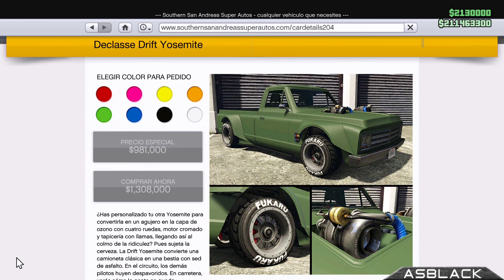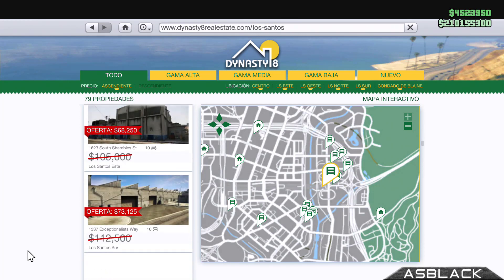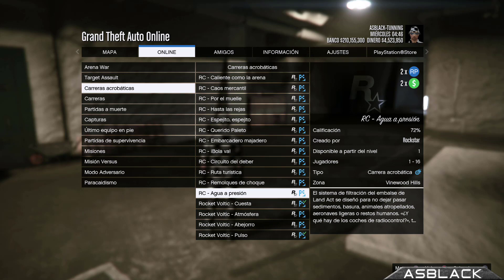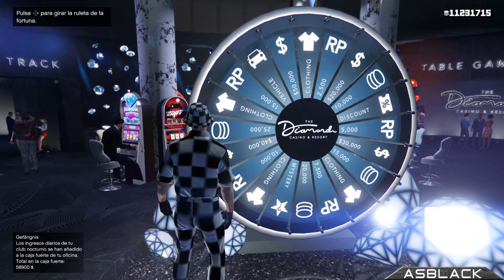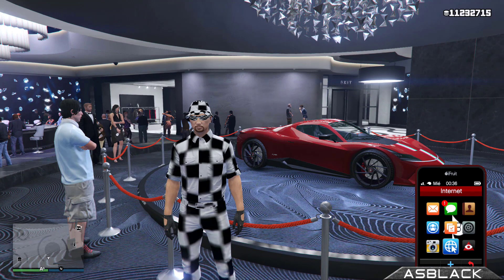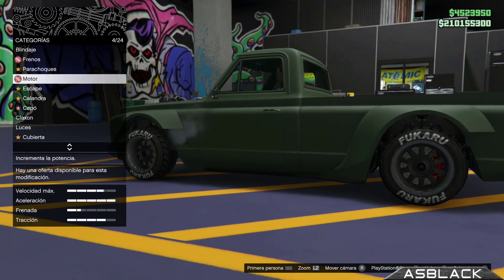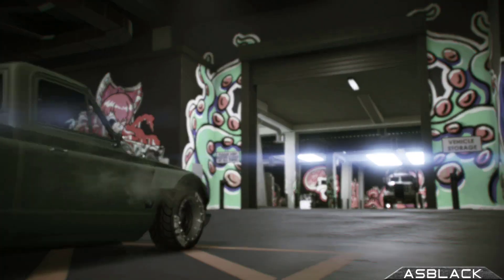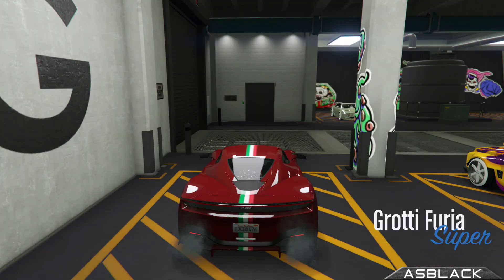*GTA 5 Update - 06/02/2020* - FREE Car - "FURIA" + NEW "YOSEMITE DRIFT" - 2$ y 2RP! - (GTA V Update)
▬▬▬▬▬▬▬▬▬▬▬ஜ۩۞۩ஜ▬▬▬▬▬▬▬▬▬▬▬▬▬▬
▓▓▓▒▒▒░░░ LEA LA DESCRIPCIÓN DEL  ░░░▒▒▒▓▓▓
▬▬▬▬▬▬▬▬▬▬▬ஜ۩۞۩ஜ▬▬▬▬▬▬▬▬▬▬▬▬▬▬

GTA 5 Double Money and RP /  Discounts This Week, New Update, NEW DECLASSE YOSEMITE DRIFT + Free Car for this week (update - February 6 2020) in this "GTA V" video: GTA 5 - Get DOUBLE MONEY! NEW CAR + FREE Car - "YOSEMITE DRIFT" + Discounts & MORE (GTA V Update)

Si usas Android y quieres estar siempre al tanto de cualquier video que suba al canal, desgargate mi aplicación ASBLACK en Google Play Enlace Aplicacion en Google Play PC
►►Canciones en los Videos◄◄

► Canción de la INTRO:  [EDM] - Pegboard Nerds x MisterWives - Coffins [Monstercat FREE Release] ◄

Videos Relevantes:

SOLUCIÓN AL PROBLEMA - GTAV Online - 1.46 - SE HA AGOTADO TIEMPO PARA ENCONTRAR SESION